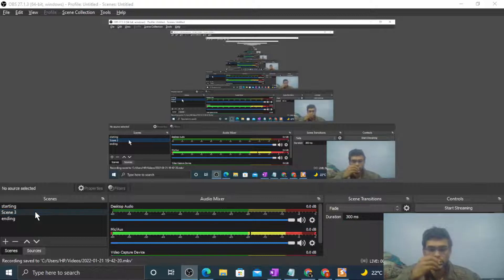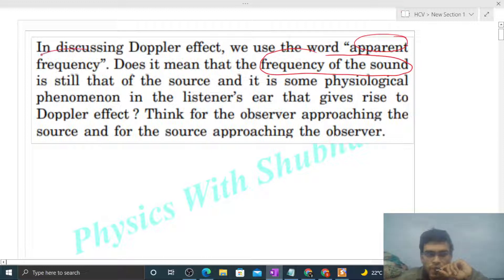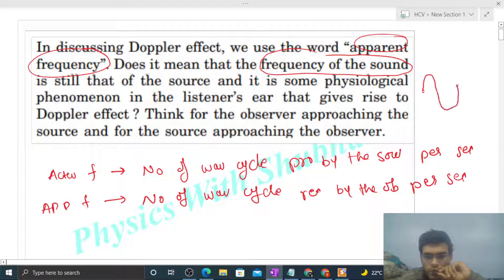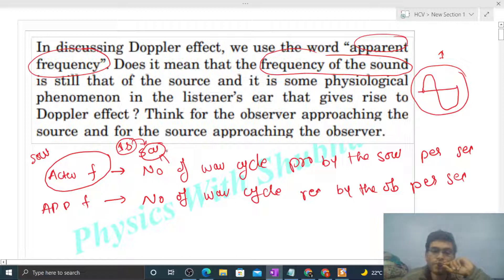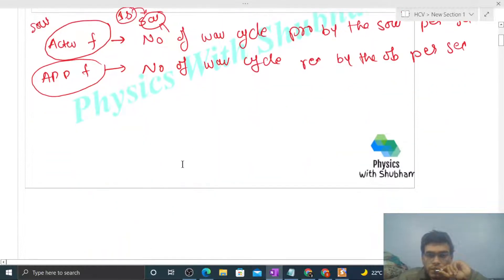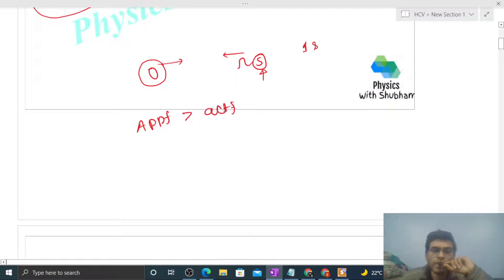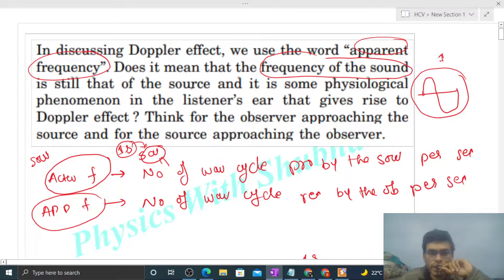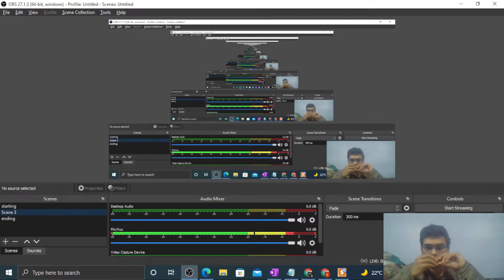In discussing Doppler effect, we use the word “apparent frequency”. Does it mean that the frequency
In discussing Doppler effect, we use the word “apparent
frequency”. Does it mean that the frequency of the sound
is still that of the source and it is some physiological
phenomenon in the listener’s ear that gives rise to
Doppler effect ? Think for the observer approaching the
source and for the source approaching the observer.